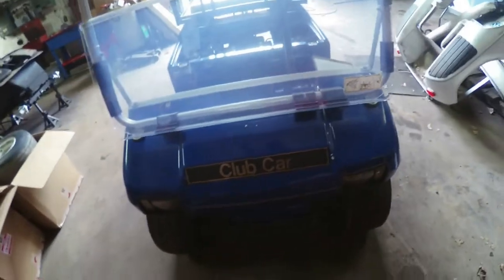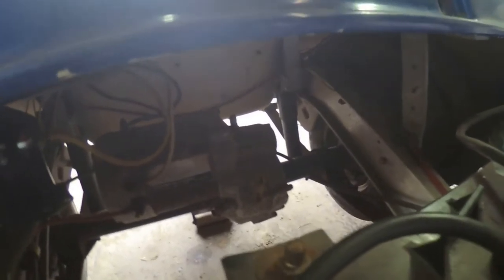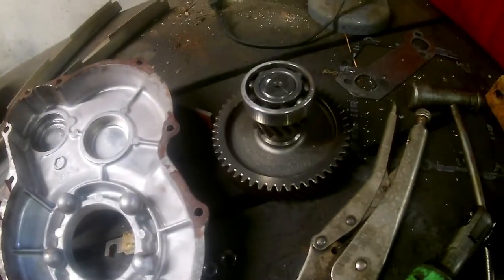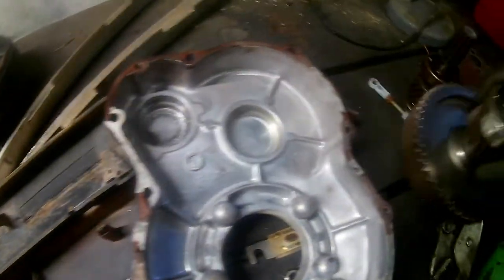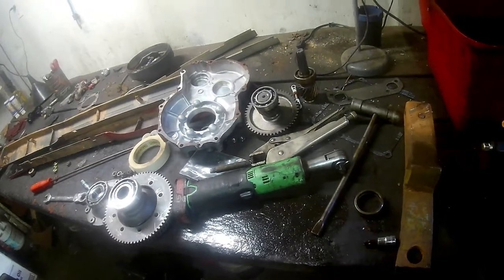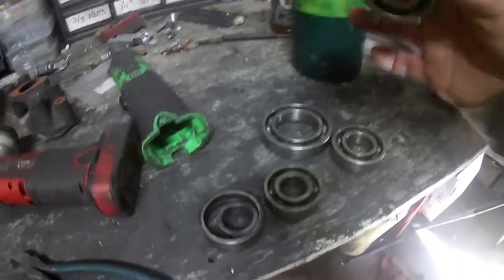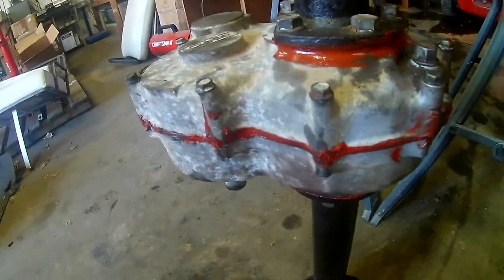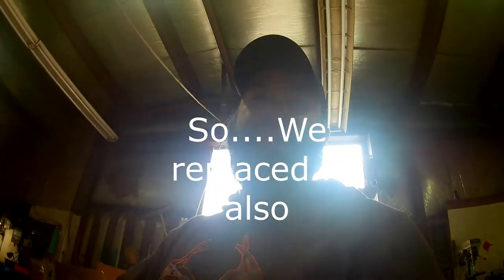Club Car Rear End Noise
Club Car Electric Golf Cart with loud rear end noise